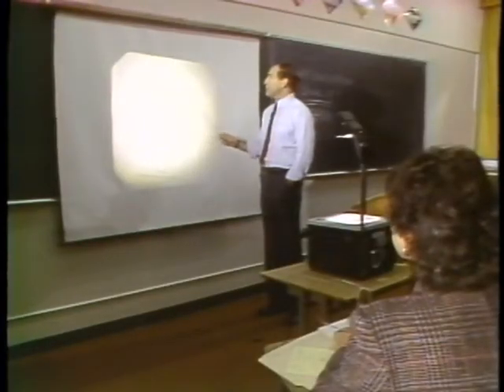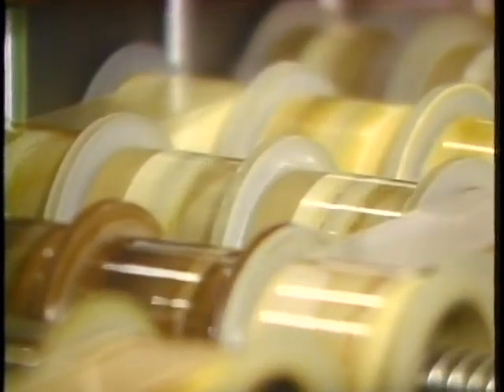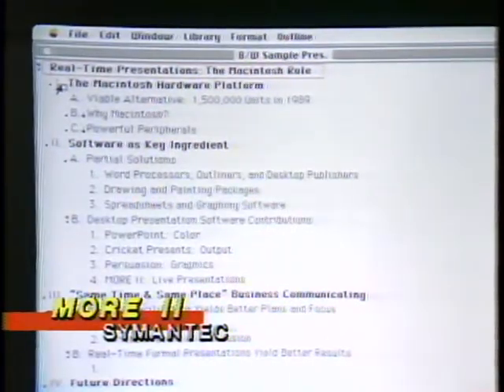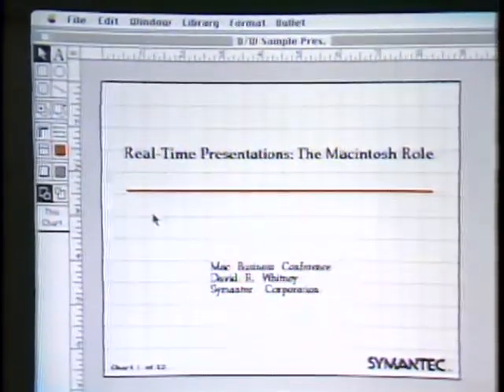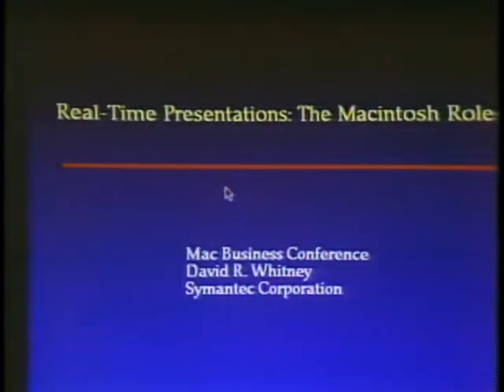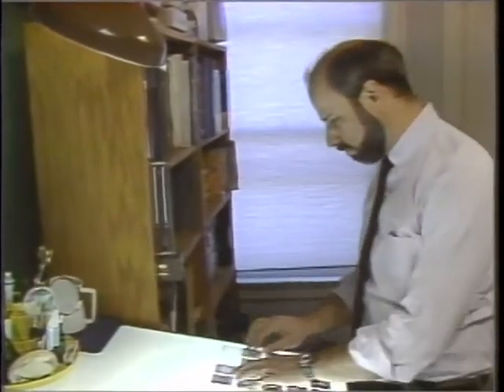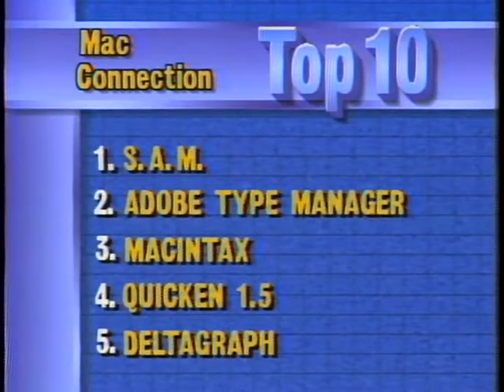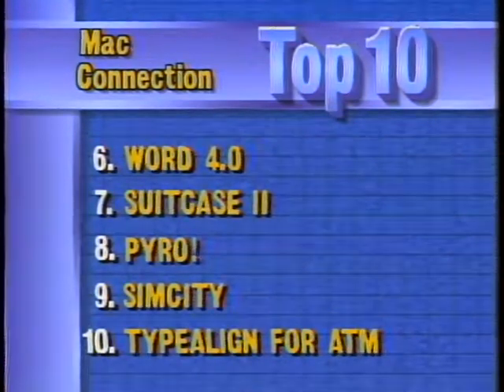The Computer Chronicles - Desktop Presentation Graphics Part 1 (1989)